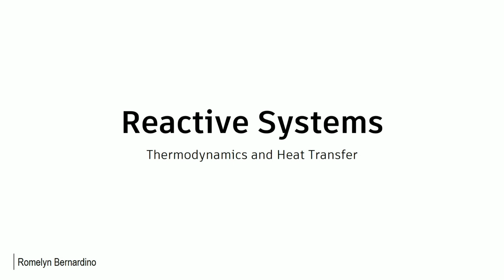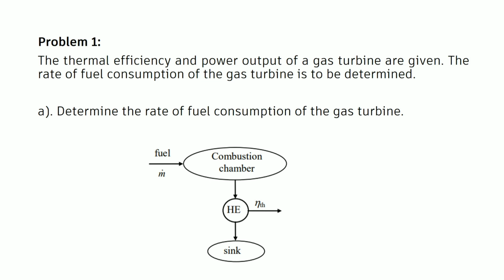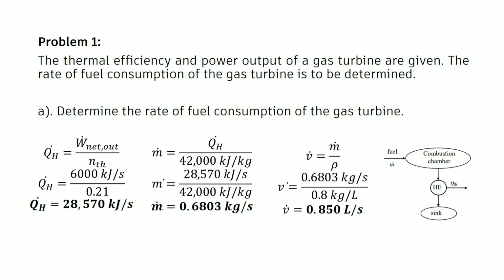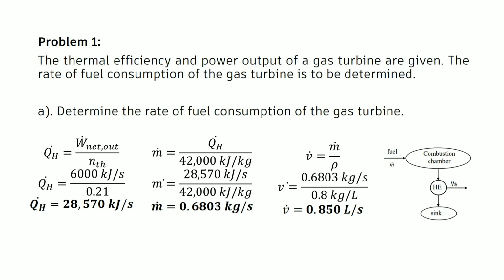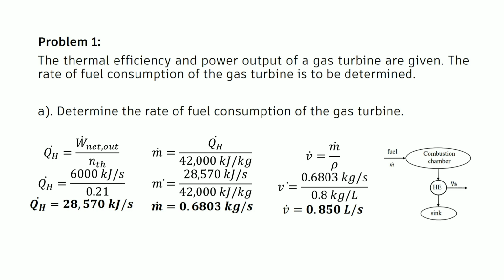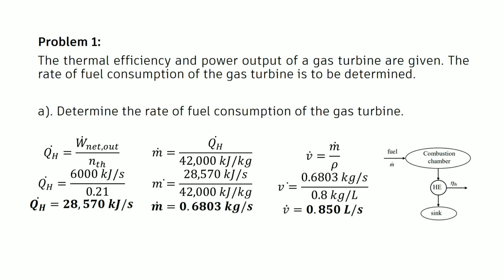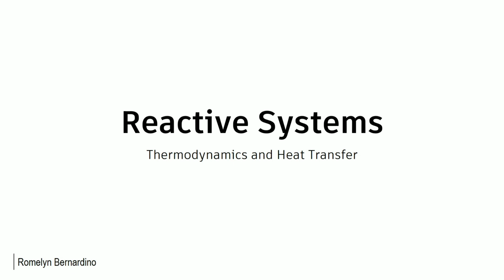BERNARDINO: Thermodynamics and Heat Transfer: CHAPTER 8 -Reactive Systems PART I